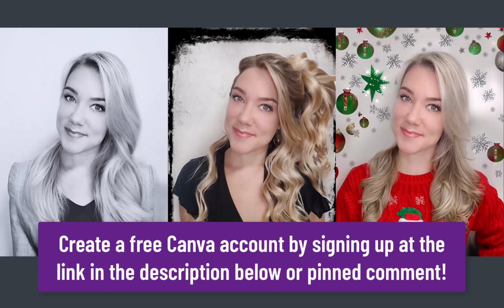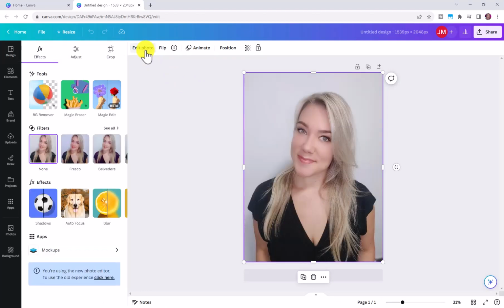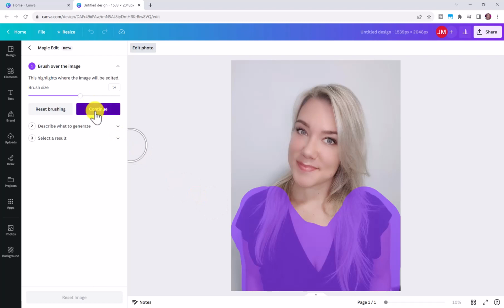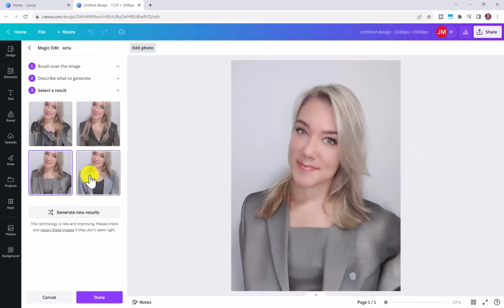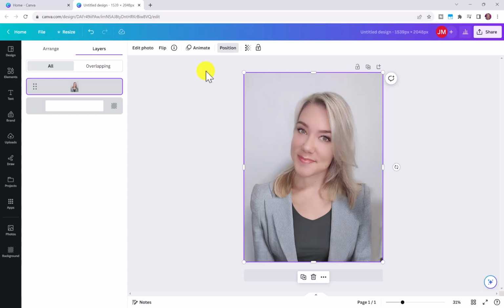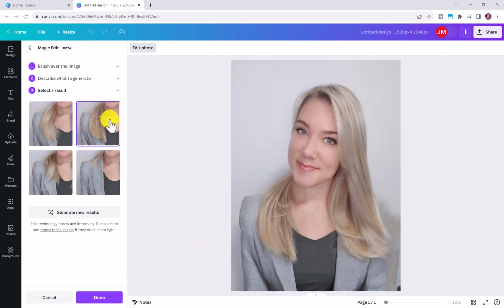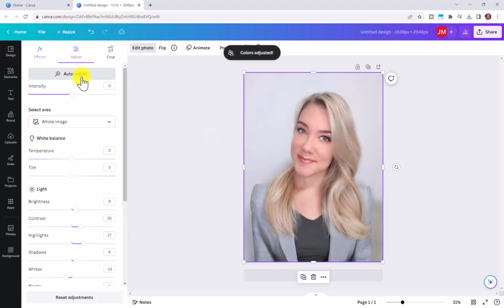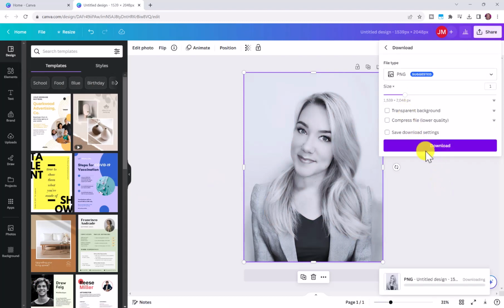FREE AI Tool for DIY Professional Headshots & Portraits Using Canva Magic Edit | Simple Tutorial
Use this FREE AI tool to create professional headshots using your own photo. If you've been looking for an easy way to enhance your personal photos into professional headshots, you're in the right place.

This powerful tool lets you adjust various elements of your photo, from the outfit and hairstyle to the background setting. Imagine being able to tailor your headshots for different purposes; a business-oriented backdrop for LinkedIn or a setting for a personal portfolio.

You can also have fun creating retro-inspired portraits for an event (think 80s hair or 90s fashion) or even Christmas family portraits!

Best of all, the tool is totally free, and you can access it with the free version of Canva. I'll show you a simple tutorial you can follow in under 5 minutes!

Chapters:
00:00 - Intro
00:35 - Step 1: Upload Image
00:52 - Step 2: Canva Magic Edit
01:18 - Step 3: Brush Image
01:31 - Step 4: Describe What to Generate
02:40 - Step 5: Make Edits
03:18 - Step 6: Crop/Adjust Image/Add Filters
03:50 - Step 7: Download Headshot